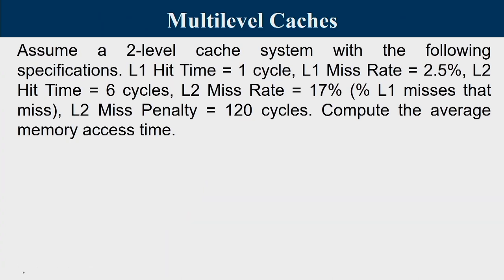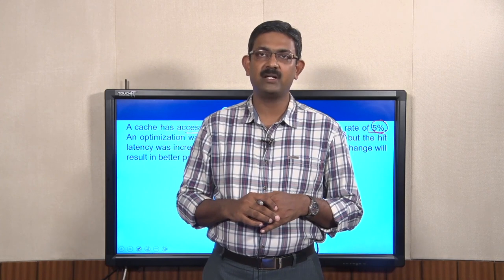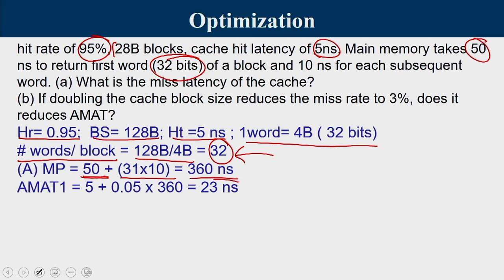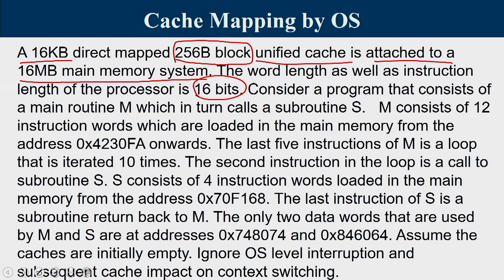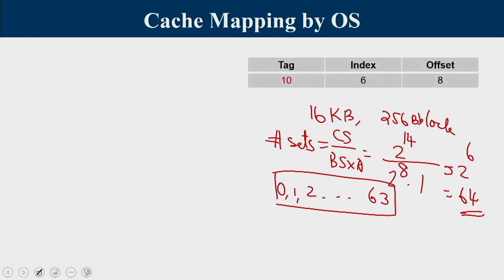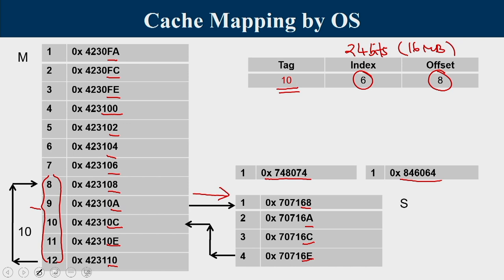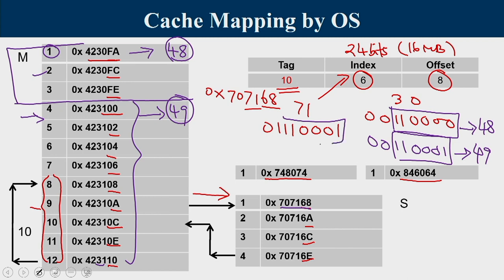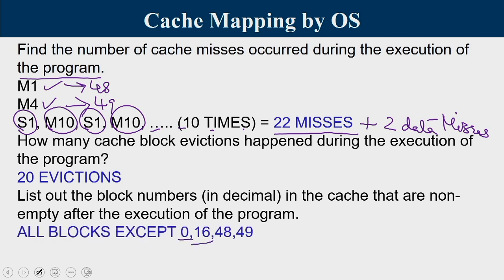Lec 26: Tutorial on Advanced Concepts in Cache Memory -1